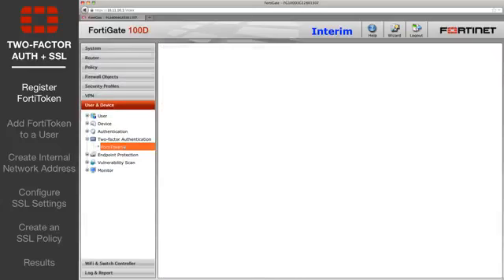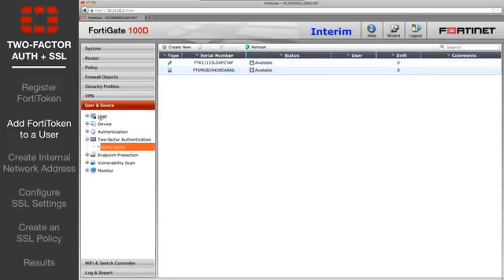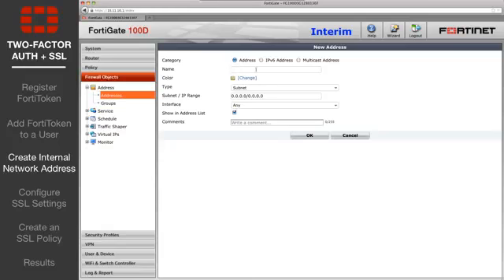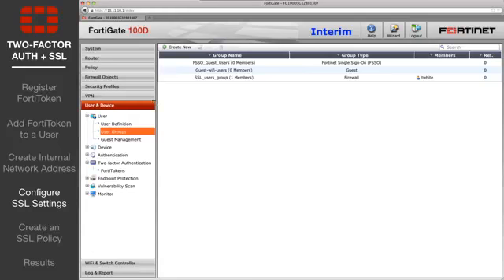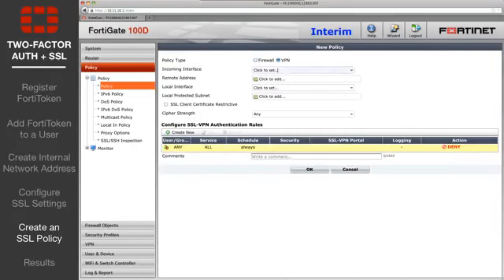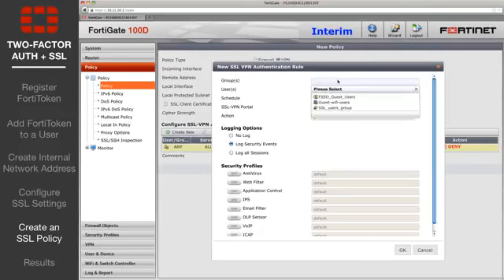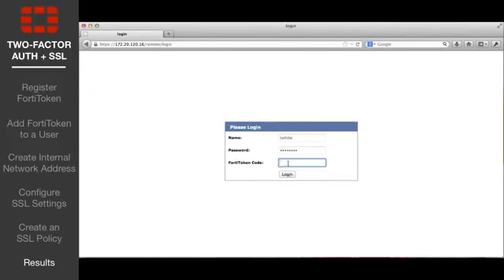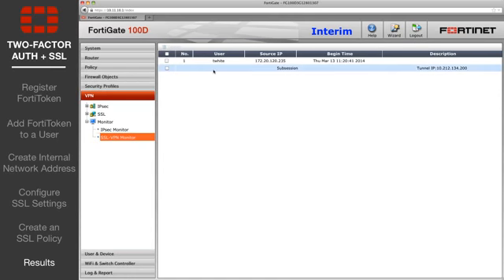FortiGate Cookbook Two Factor Auth w SSL and FortiToken 5 0